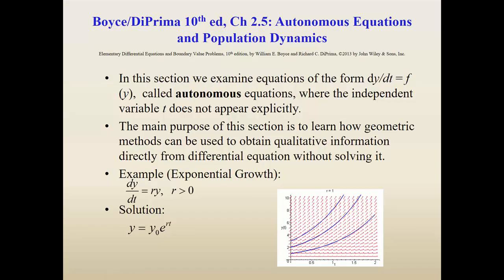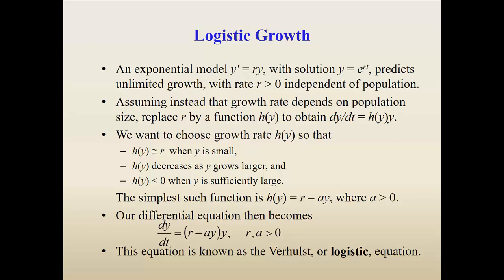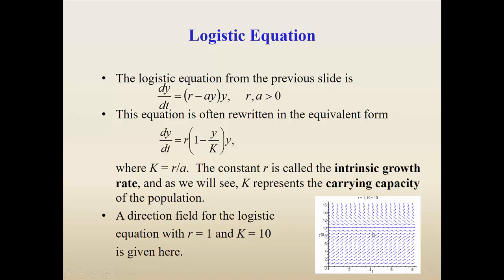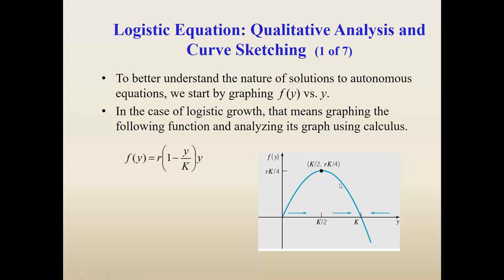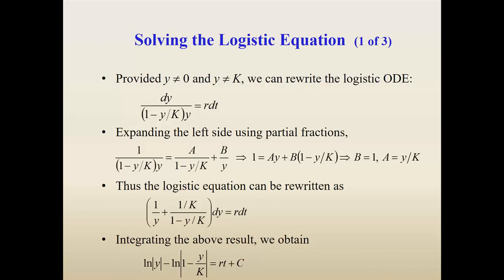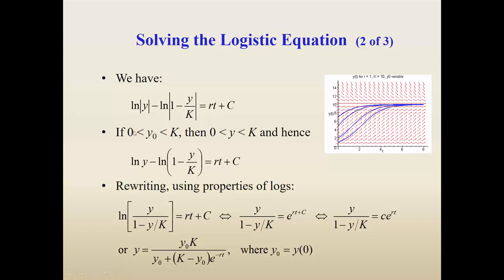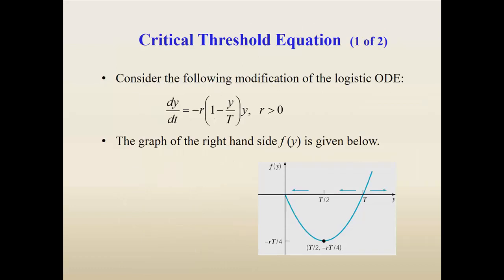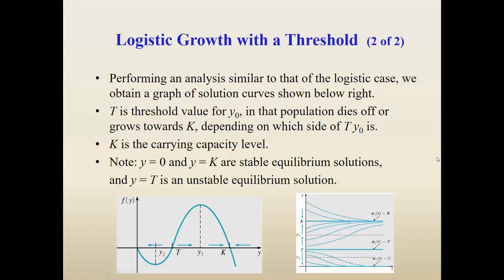MATH 222: Autonomous Equations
Solving and analyzing autonomous, first-order differential equations